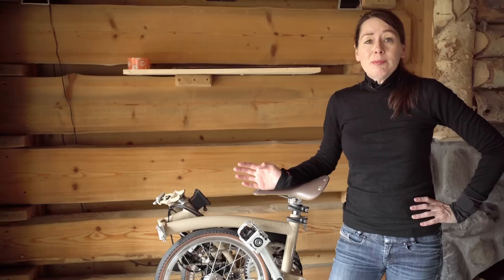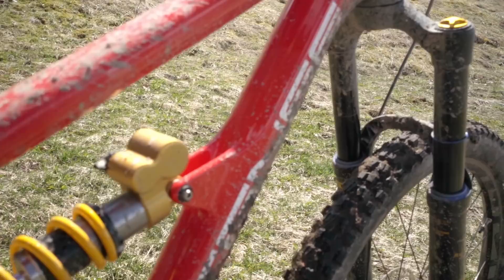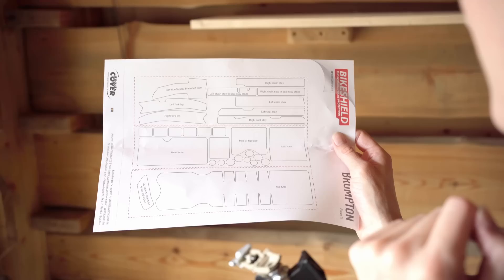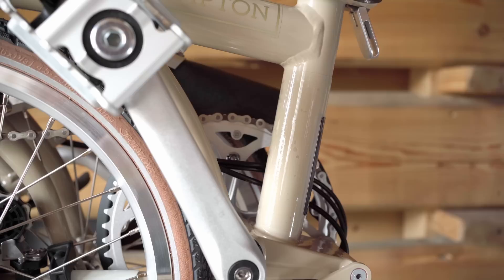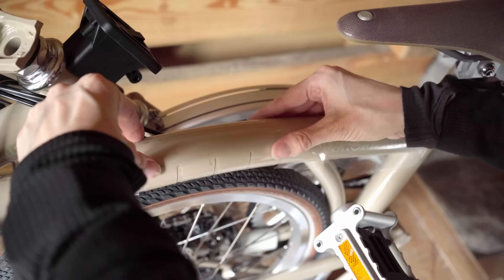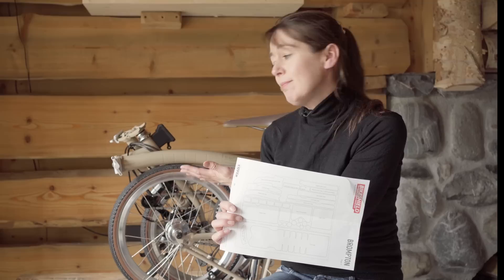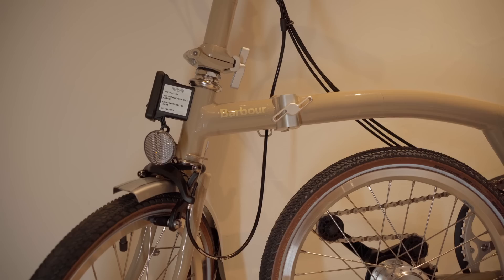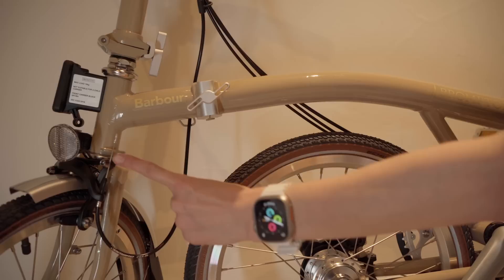Bikeshield Brompton Frame Protectors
Bikeshield Brompton Frame Protectors can help keep your Brompton paintwork from damage / scratches

We were dubious about trying them until we had tried them on mountain bikes - where they worked just great

0:00 | Intro and Contents of the pack
2:25 | Basic how to install
6:34 | Where each one of the stickers goes on the Brompton
8:46 | Summary
9:12 | Outtakes